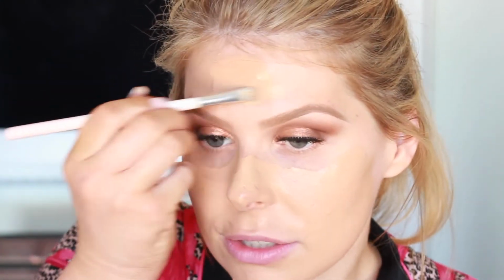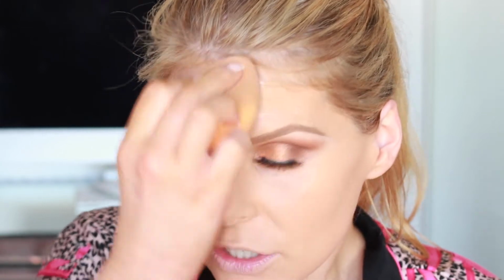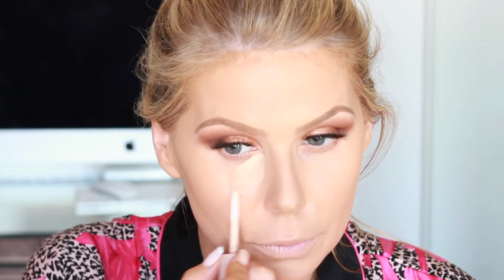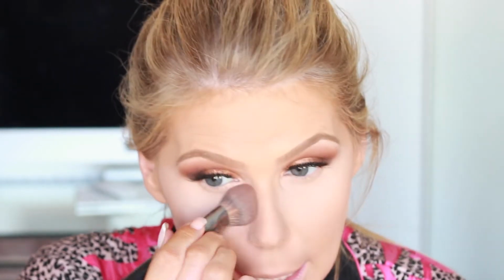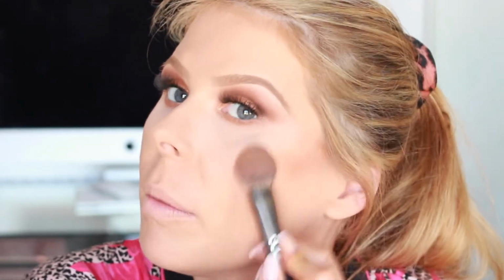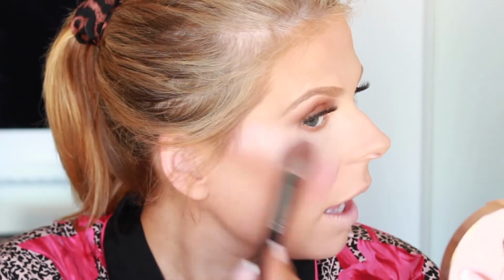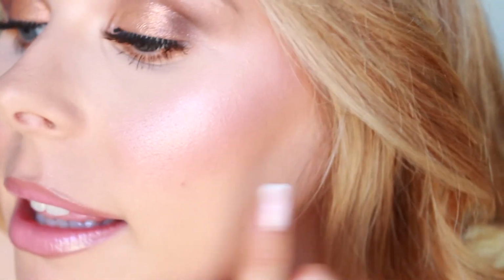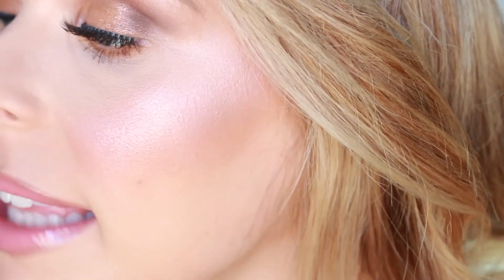PLT Foundation Review & First Impression! | Alice Jackson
Hi everyone! Todays video is a review and first impression of the Pretty Little Thing foundation! I literally cannot believe the results! Let me know what you think or if you have tried it! x